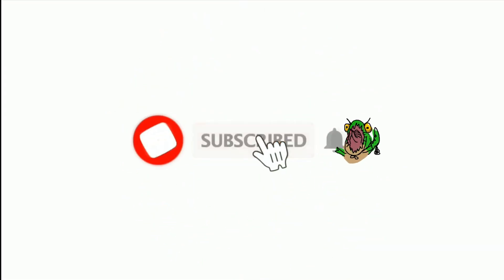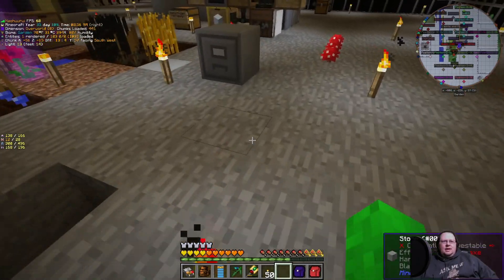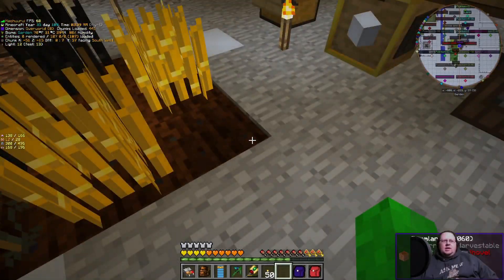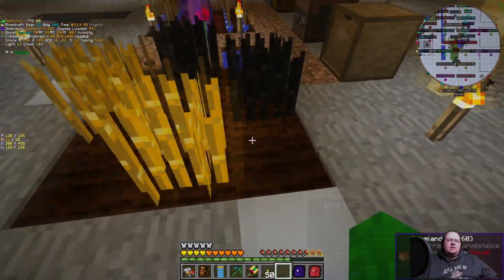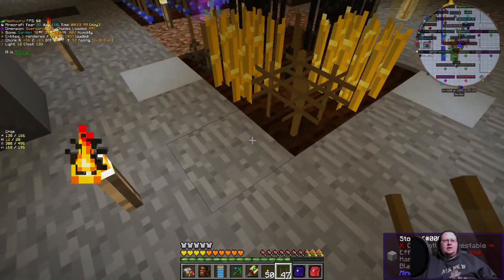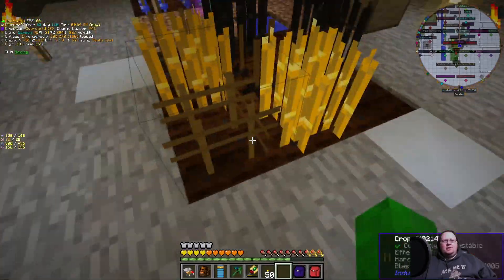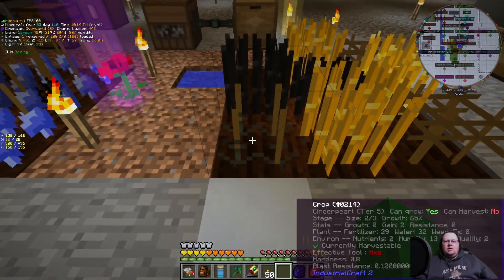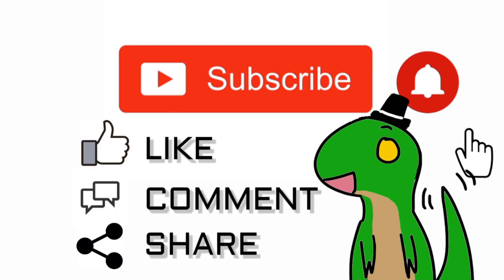GT: New Horizon #24: IC2 Crop breeding tutorial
This episode we go over IC2 Crop breeding!